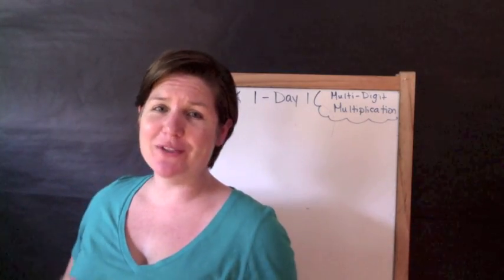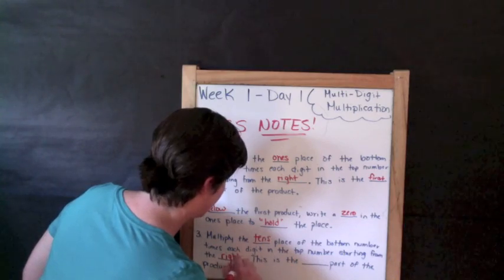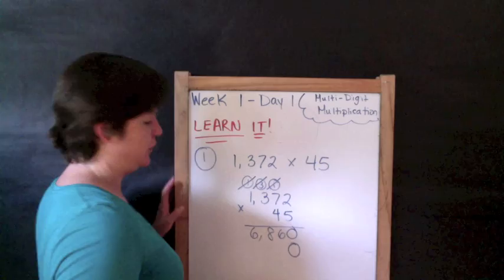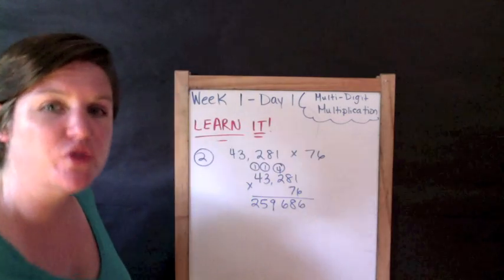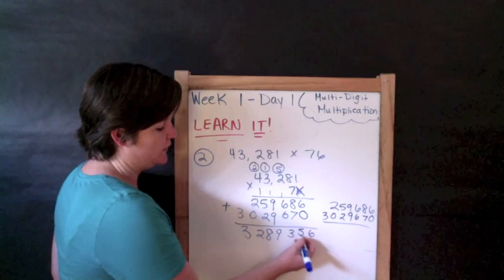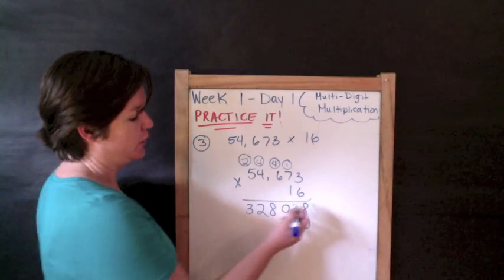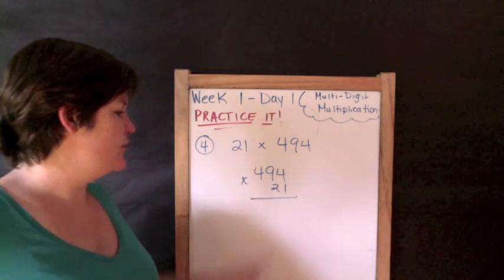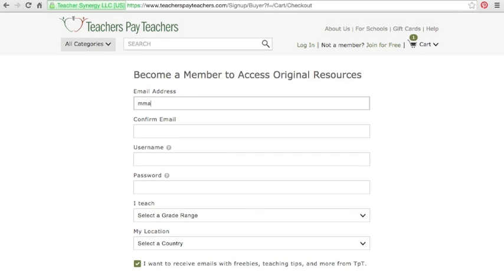Week 1: Multi-Digit Multiplication- Get Ready for 5th Grade Math LIKE A BOSS